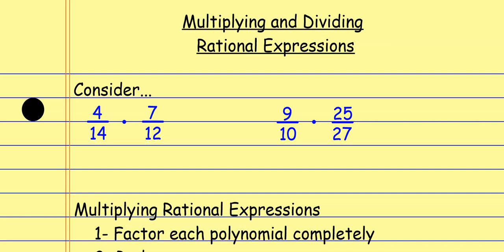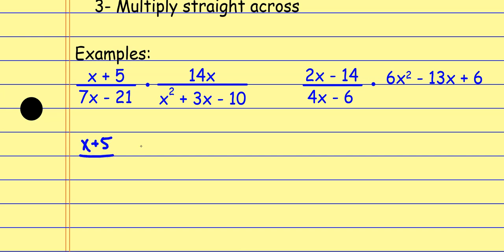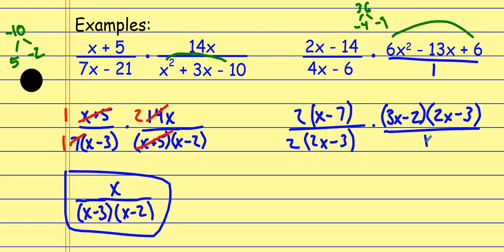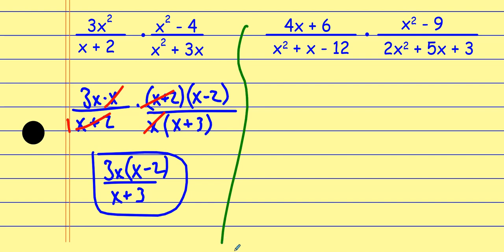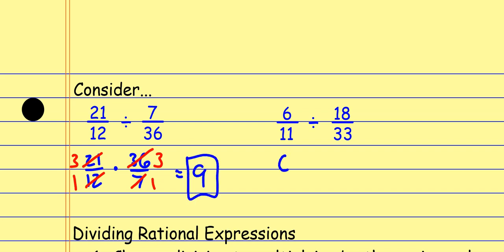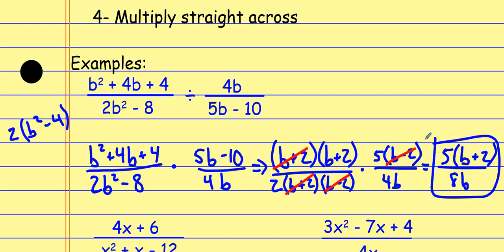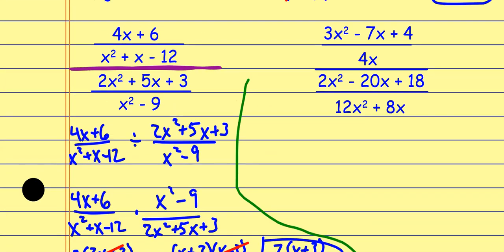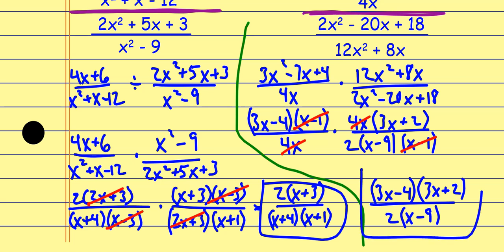Multiplying and Dividing Rational Expressions